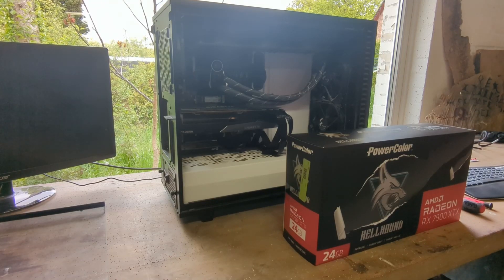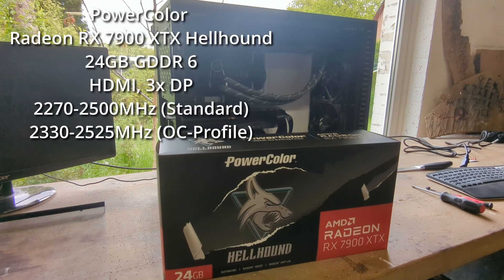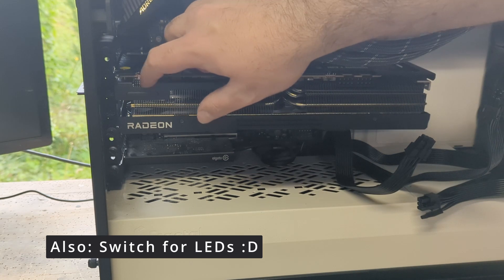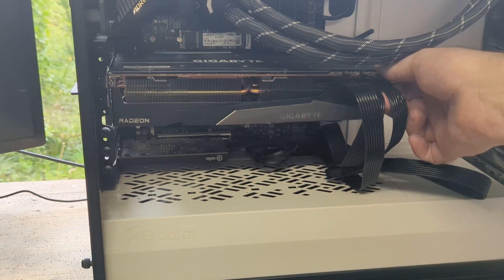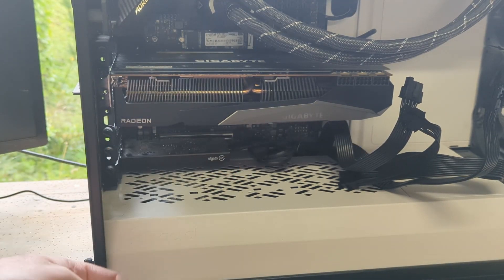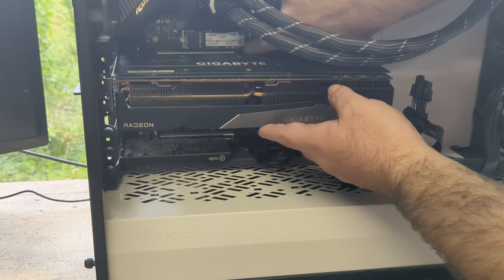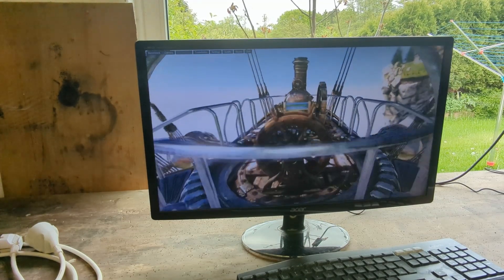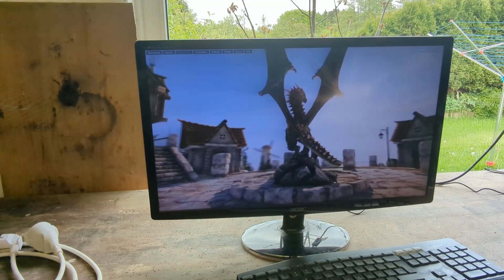Installing the RX 7900 XTX Hellhound by PowerColor (again after RMA)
This card, the PowerColor Radeon RX 7900 XTX Hellhound, has giving me headache. I already had this card installed in my PC but was having an incredible amount of issues. No matter what you play or what you do, the GPU was experiencing random crashes.

In the end I decided to RMA the card at Mindfactory and they were extremely quick (thank you for this) in replacing the card.

The replacement card is fortunately stable enough, though it has some bad coil whining (which apparently is normal?).

*Chapters*
00:00 - Intro & I'm sorry!
01:00 - Details on the 7900XTX Hellhound
03:11 - Installing new GPU
05:11 - Heaven Benchmark
06:08 - Summary & Outro

*Computer Specs*
➡️ AMD RX6900XT
➡️ Windows 10
➡️ Valve Index
➡️ Vive Trackers